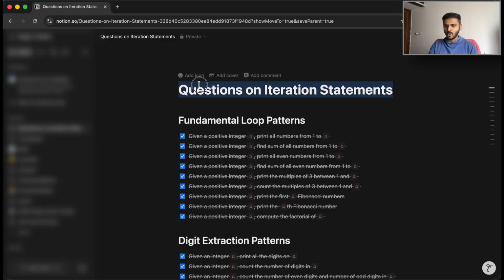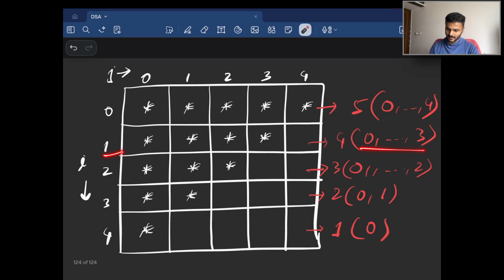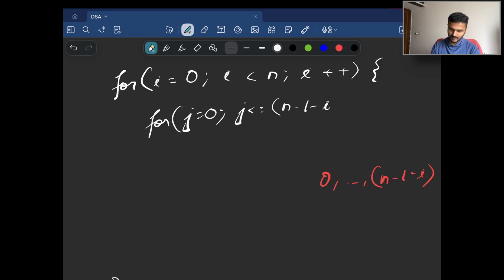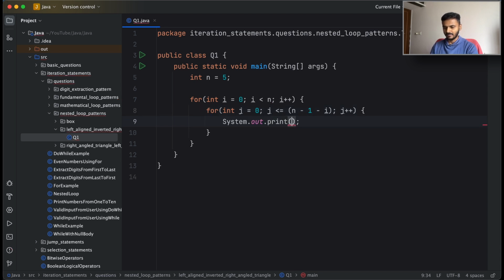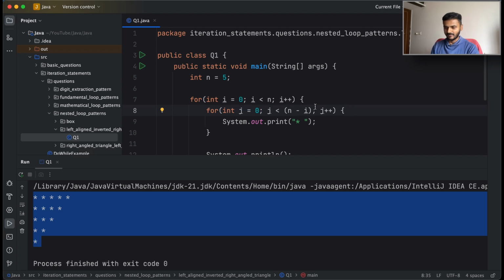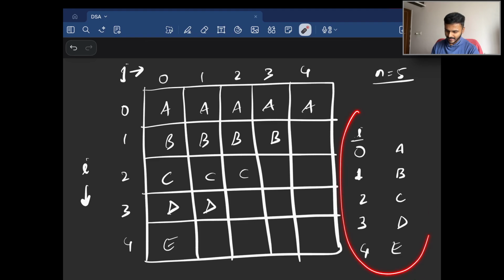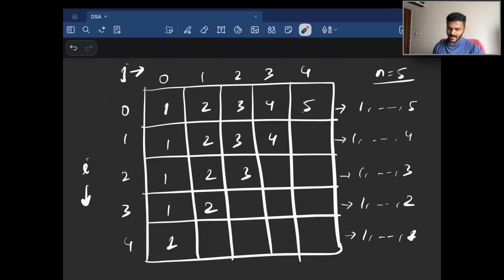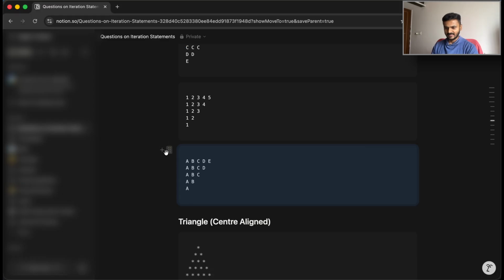5 Java Pattern Programs: Mastering Nested Loops (Left Aligned Inverted Right-Angled Triangle)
Welcome back to our series on iteration statements! In this video, we dive into the Left-Aligned Inverted Right-Angle Triangle subcategory of nested loop patterns. Building on our previous work with box patterns and standard right-angle triangles, we will now learn how to reverse the structure to create inverted designs using stars, numbers, and alphabets.

Patterns Covered in this video:
1. Inverted triangle of asterisks (*)
2. Inverted triangle with row-wise constant numbers (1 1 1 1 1, 2 2 2 2, 3 3 3, ...)
3. Inverted triangle with row-wise constant letters (A A A A A, B B B B, C C C, ...)
4. Inverted triangle with column-wise incrementing numbers (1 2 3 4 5, 1 2 3 4, 1 2 3, ...)
5. Inverted triangle with column-wise incrementing letters (A B C D E, A B C D, A B C, ...)

What you will learn:
- How to determine the range of the inner loop for inverted patterns.
- Deducing the relationship between the row index (i), the column index (j), and the value of n.
- Character type-casting in Java to print alphabetical patterns.

Timestamps
00:00 - Introduction to Inverted Right-Angle Triangles
00:35 - Question 1 Explanation: Asterisk Inverted Pattern
13:47 - Question 1 Code: Asterisk Inverted Pattern
15:18 - Inner Loop Variation Explanation
19:31 - Inner Loop Variation Code
20:30 - Question 2 Explanation: Row-wise Constant Numbers
22:37  - Question 2 Code: Row-wise Constant Numbers
23:40 - Question 3 Explanation: Row-wise Constant Alphabets (Type-casting)
27:42 - Question 3 Code: Row-wise Constant Alphabets (Type-casting)
28:45 - Question 4 Explanation: Column-wise Incrementing Numbers
31:08 - Question 4 Code: Column-wise Incrementing Numbers
31:57 - Question 5 Explanation: Column-wise Incrementing Alphabets
33:56 - Question 5 Code: Column-wise Incrementing Alphabets
34:48 - Next Steps